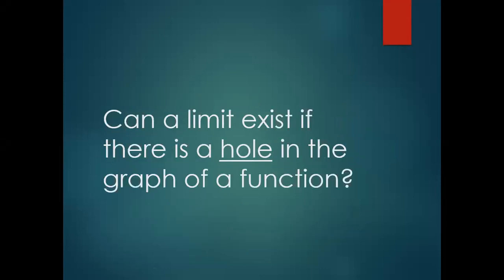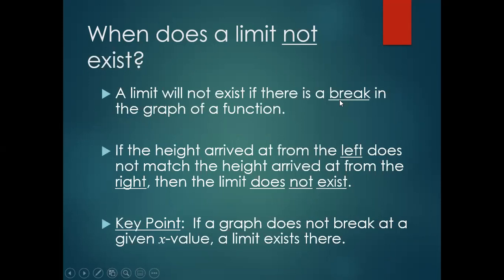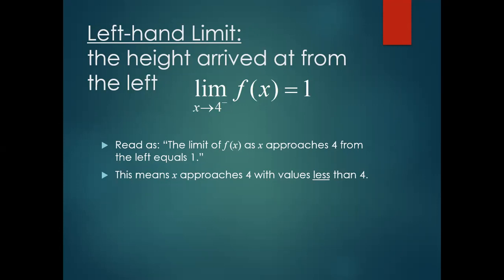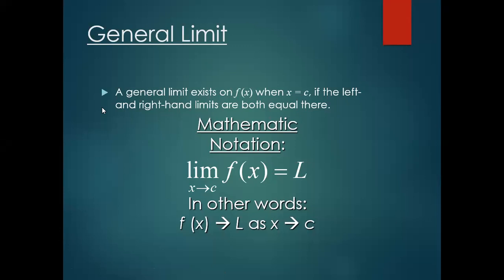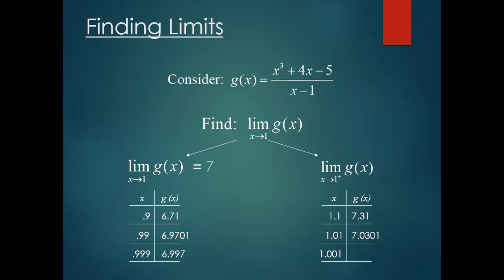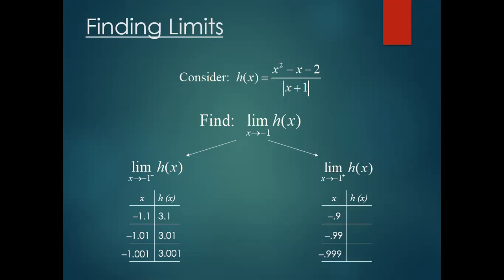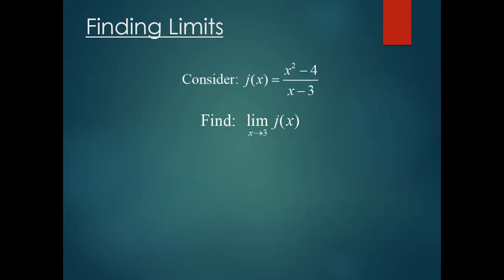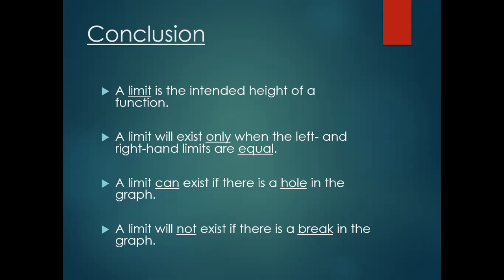Right Hand and Left Hand Limit | Basic/Differential Calculus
@Profmathwizard This video talks about the Right Hand and Left Hand Limit